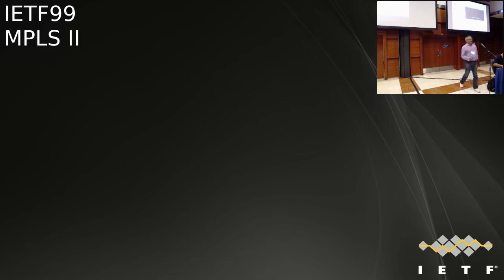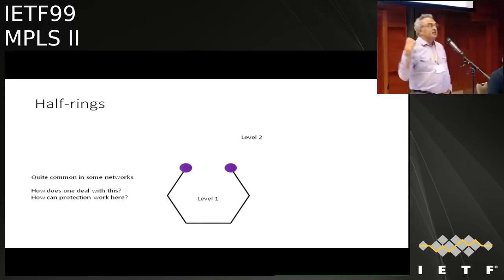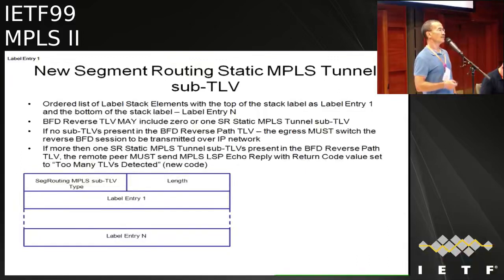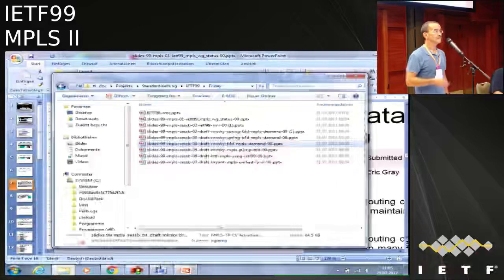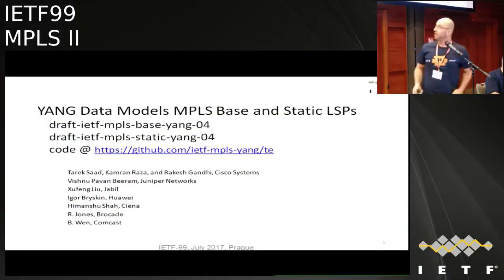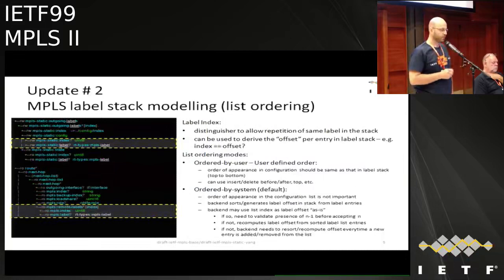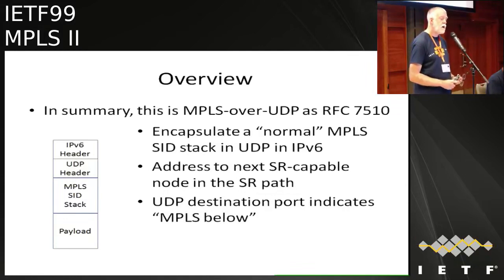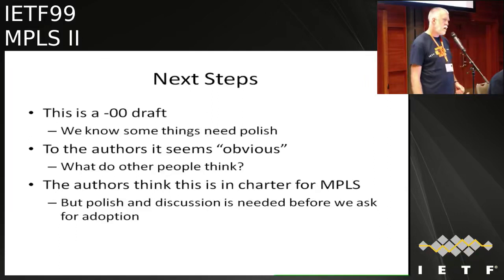MPLS 20170721 1030